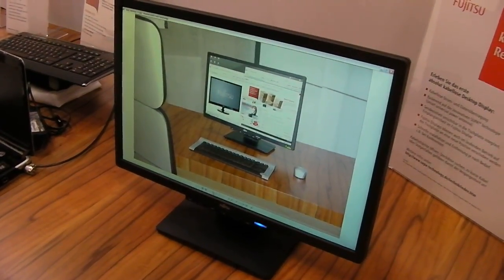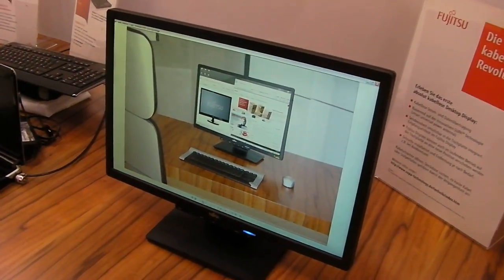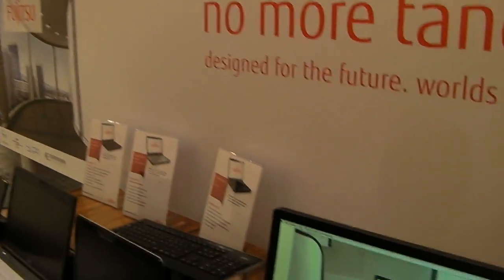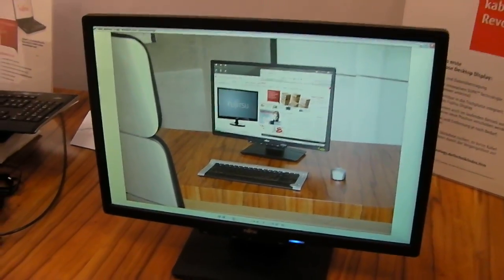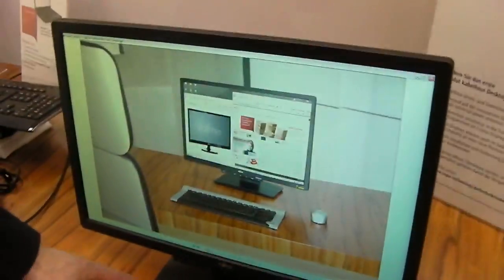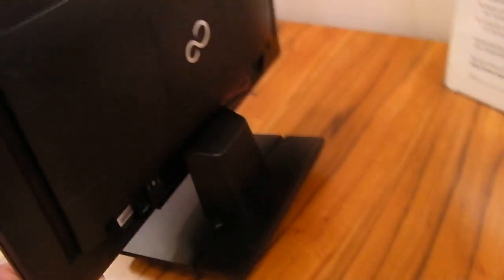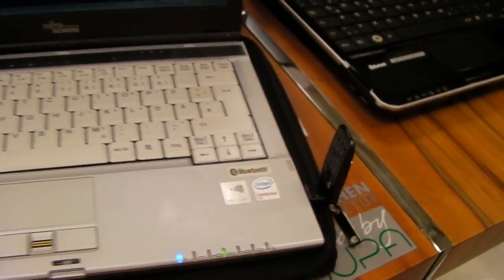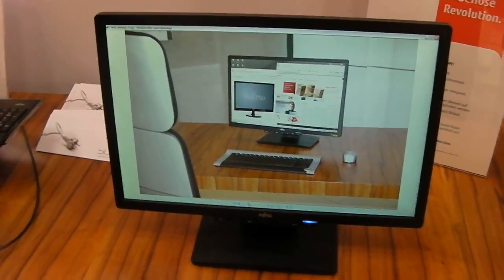CeBIT 2011 VIDEO: Fujitsu wireless display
If there's one unifying factor between all current desktop displays, it's that they need some sort of wired power connection before the screen will power up. That may not be the case for much longer however, as Fujitsu showed off the world's first truly wireless display at CeBIT 2011 this morning.

The 22 inch screen has neither video nor power cables connecting it to a PC. Instead it uses a wireless data and power transmission protocol known as Smart Universal Power Access (SUPA).

Working on a similar principle to a Powermat or HP Touchstone, the Fujitsu wireless monitor will use magneto-induction and inductive charging to transfer both power and data to the screen. A wireless USB connection between PC and monitor will sync the two together, with the screen powered by inductive charge mats built into your work station. It will allow the user in a limited capability to move the screen around an office (providing there are more compatible workstations available) without needing to untangle a mess of wiring first.

Though only in the prototype stages at the moment, Fujitsu are looking to have a commercially avaialble model ready for B2B sale by next year. And while talks are already in place concerning implementation in public transport services such as trains and planes, they expect it to be the best part of a decade before the technology is widespread in the home.

Hit the video above to take a look.